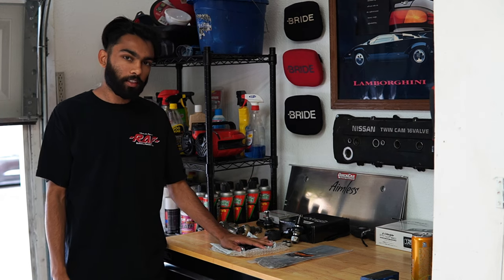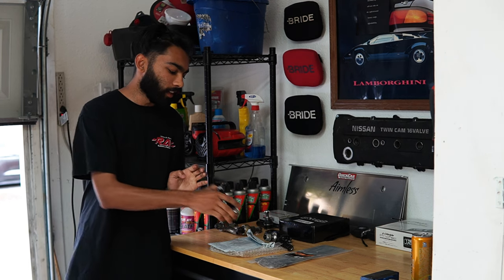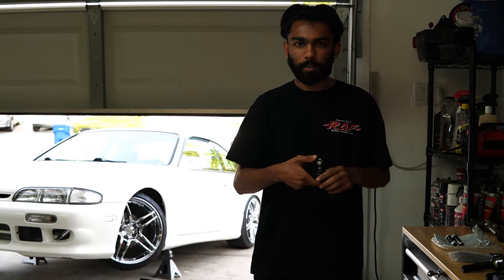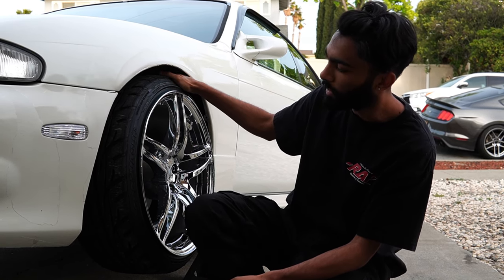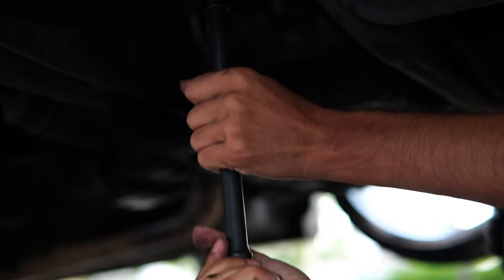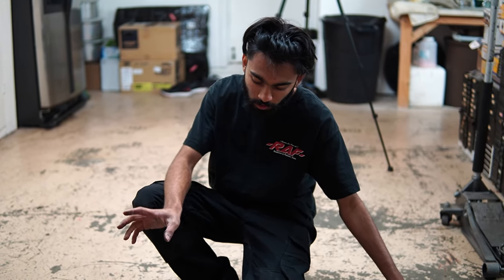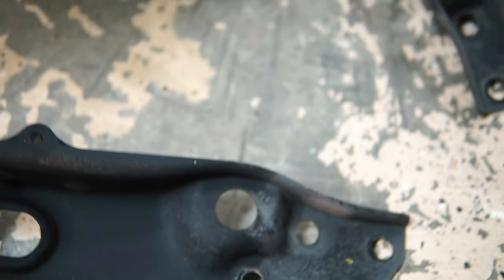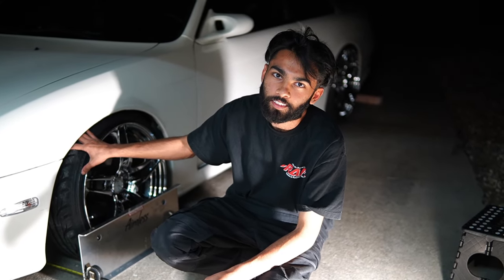These Tie Rods Snapped On Me... Twice! | Installing A Nismo Power Brace On A S14 / 240SX EP. 8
In this video, we show the shortcomings of bump-steer correction tie rods and why they can be dangerous. We also installed a Nismo Power Brace onto the S14 to replace the factory tension rod brackets that are known to flex.